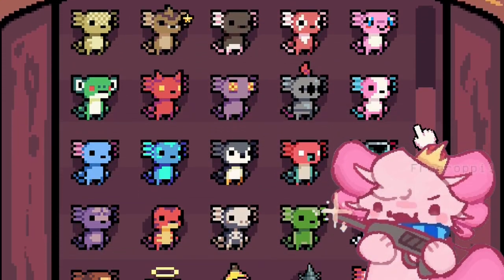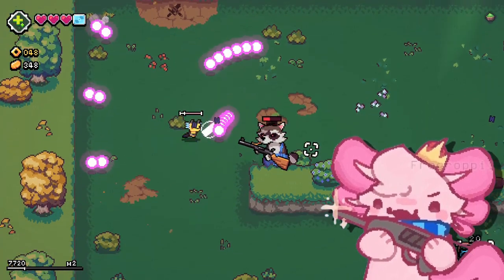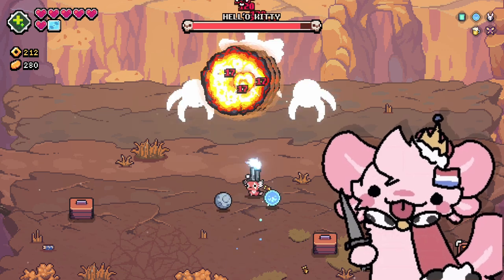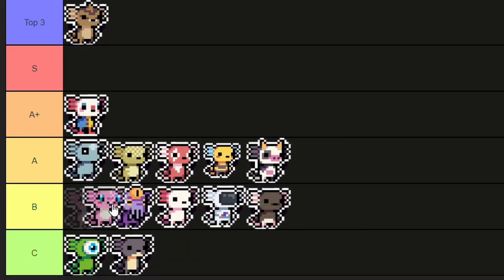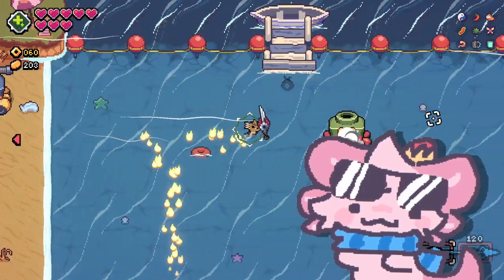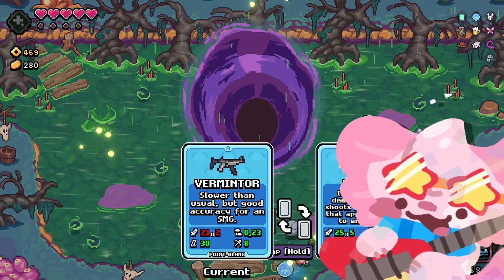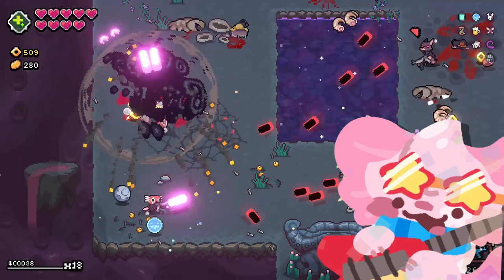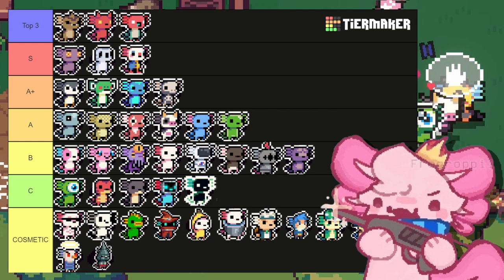RANKING EVERY SINGLE AK-XOLOTL!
In this video, i will be ranking all axolotls in AK-XOLOTL based on stats.

Chapters:

00:00 Intro
00:13 Actual video
03:00 Like and subscribe if you like the video
03:10 Actual video
11:00 outro